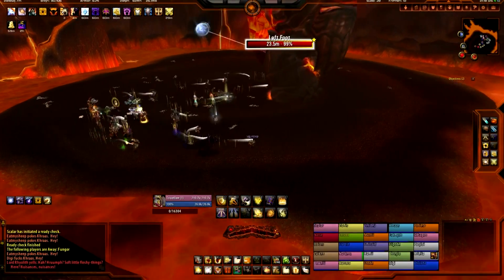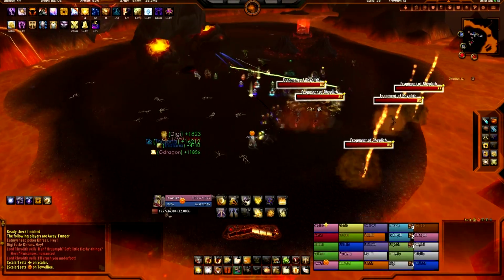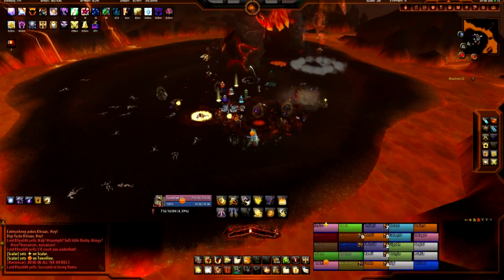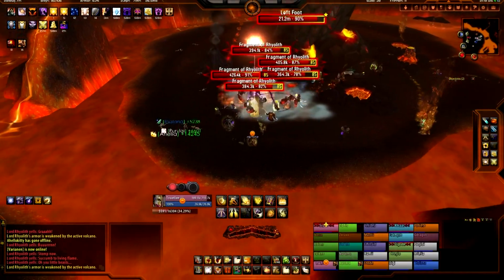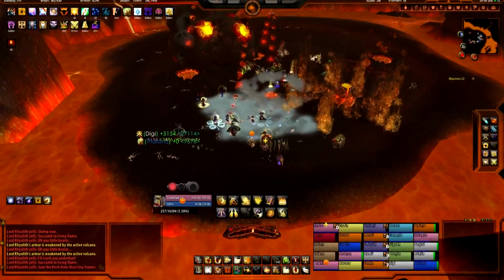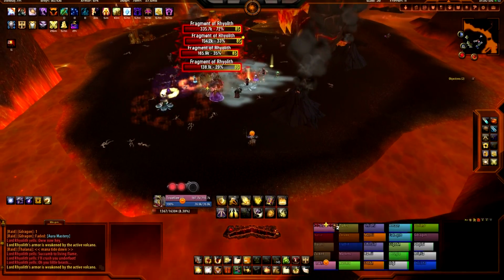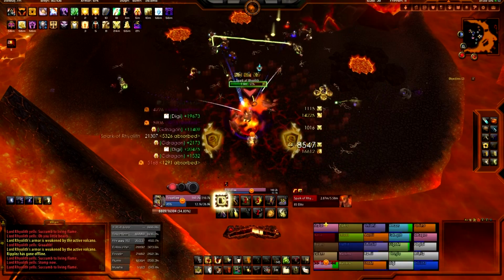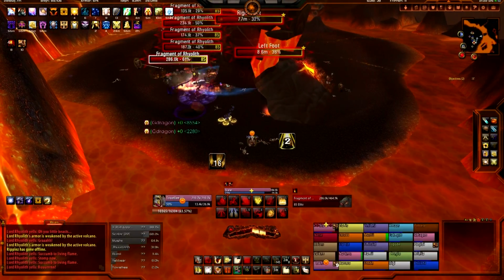★ Lord Rhyolith - 25-Man Normal Guide! - TGN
- Towelliee takes you through the Lord Rhyolith encounter in the Firelands.

Become a TGN.TV Director!

▶ TGN Facebook -- Join us on Facebook!